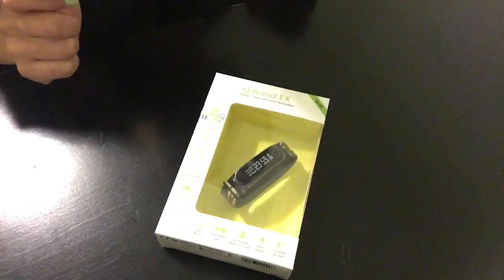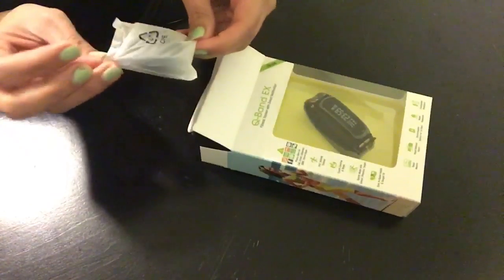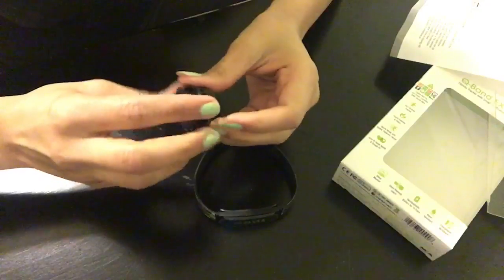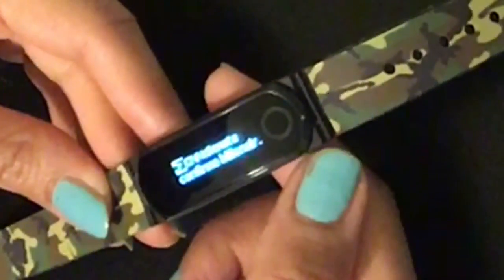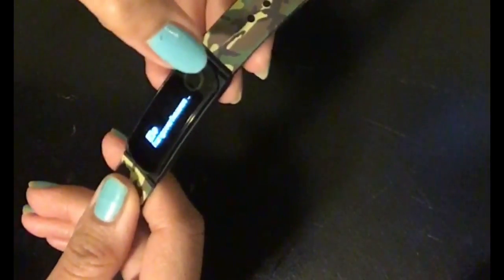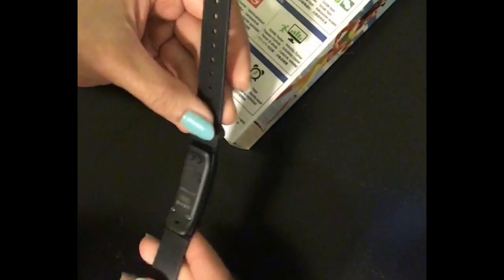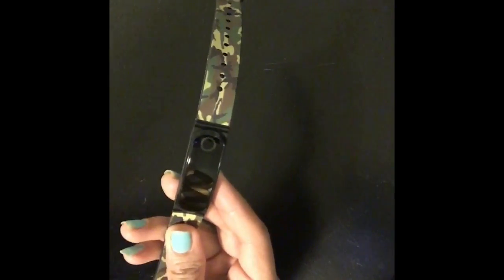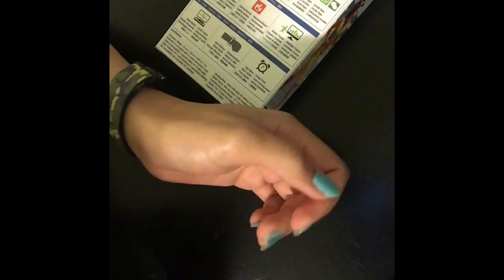Fit Bit OR Fit Band - Twinleash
Hey guys!

Are you seeking for an affordable sleek fit band?
Watch this vid and make the choice on which band to purchase.

In this video:
I am doing unboxing and review on the sports band which can be used for daily use or fitness active use.

xoxo